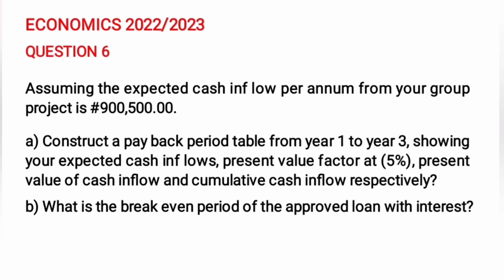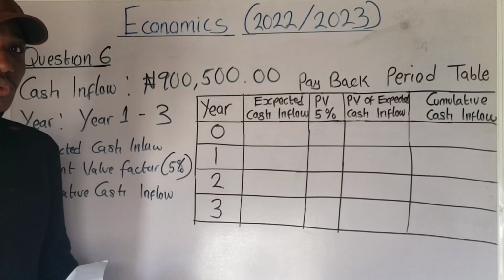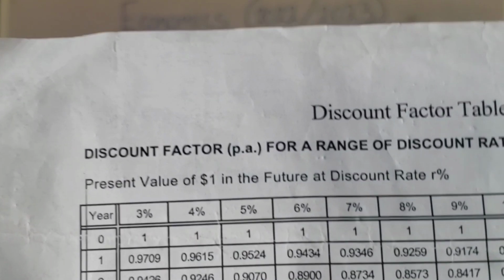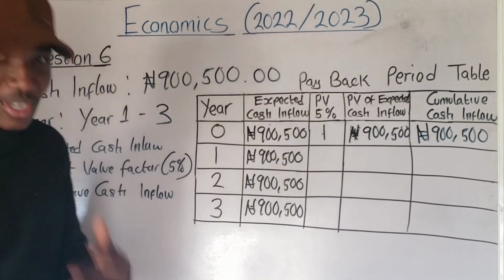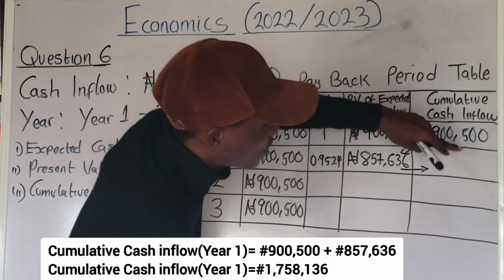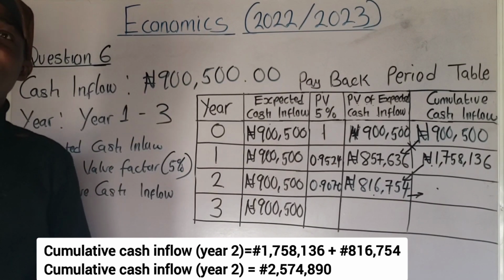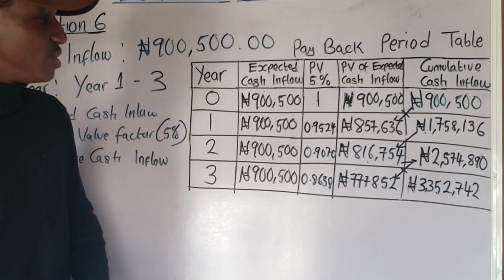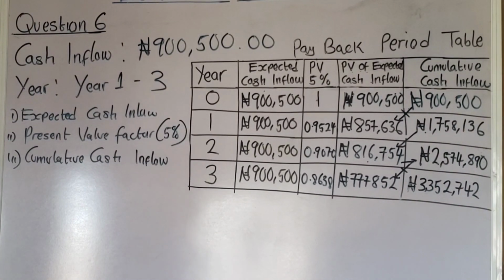Payback Period| How to calculate payback period| Payback period calculation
In this video, you are going to learn how to construct a pay back period step by step.